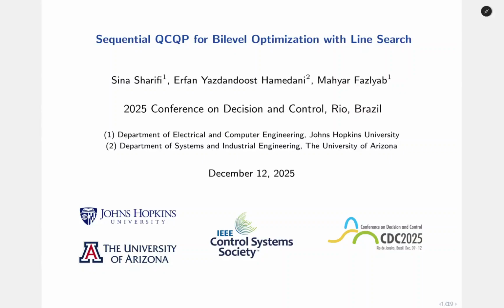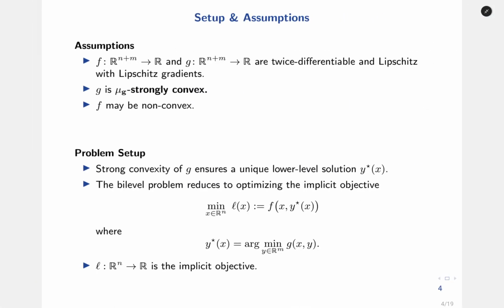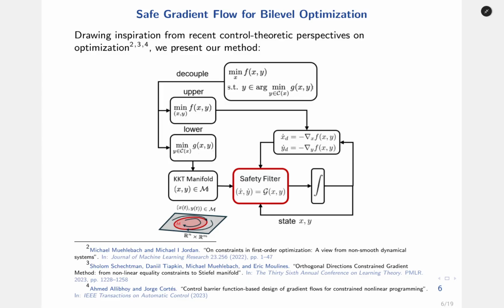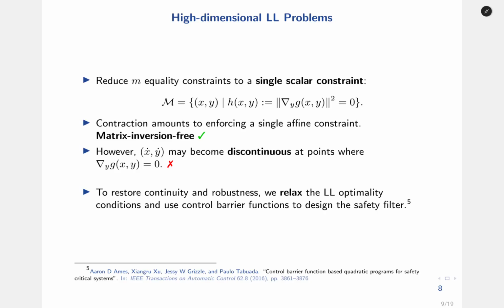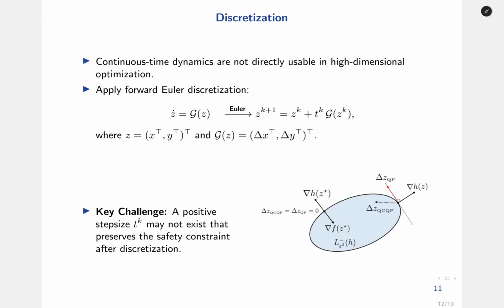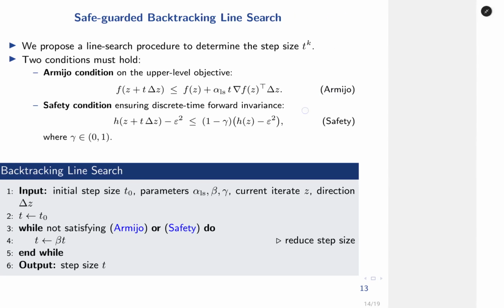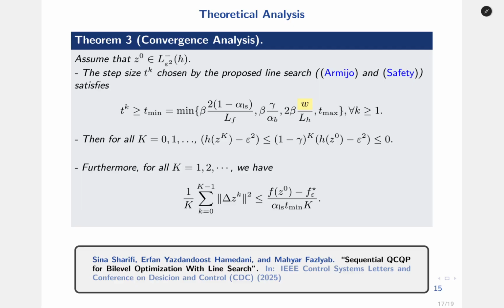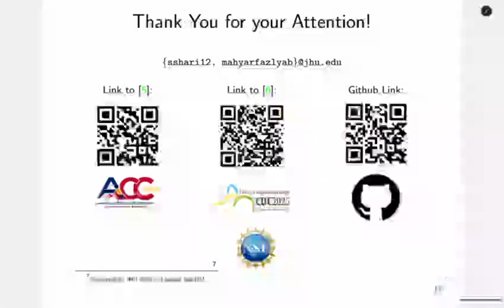Sequential QCQP for Bilevel Optimization with Line Search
Sequential QCQP for Bilevel Optimization with Line Search by Sina Sharifi, Erfan Yazdandoost Hamedani, and Mahyar Fazlyab. Published at the IEEE L-CSS and Presented at CDC 2025.